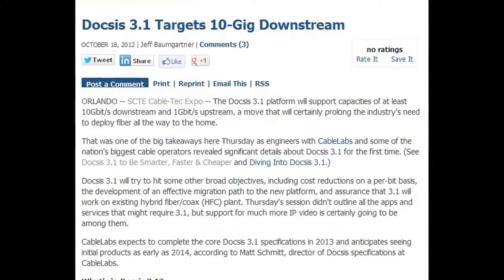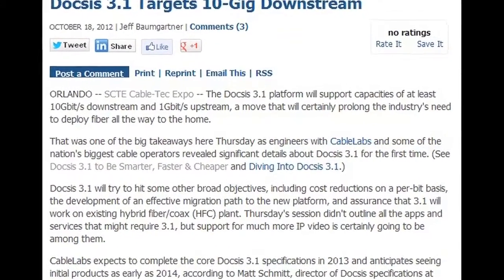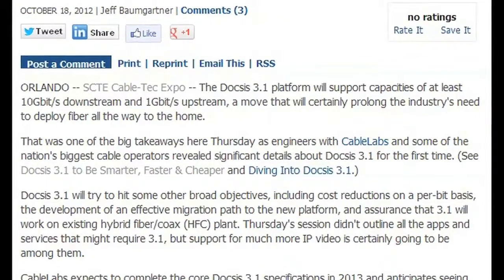SCTE Cable-Tec Expo Wrap Up